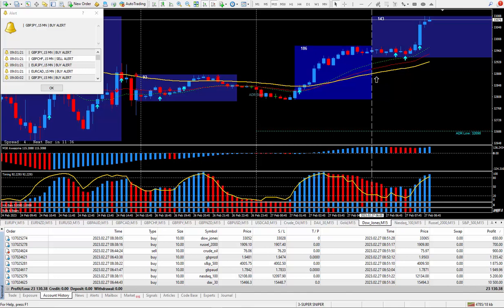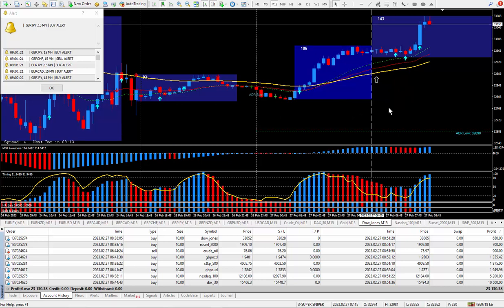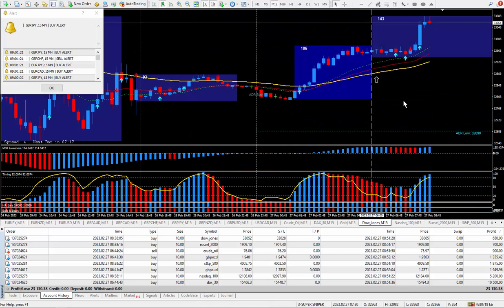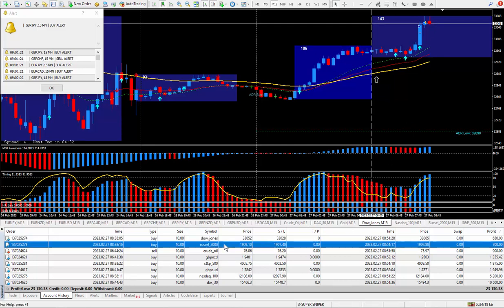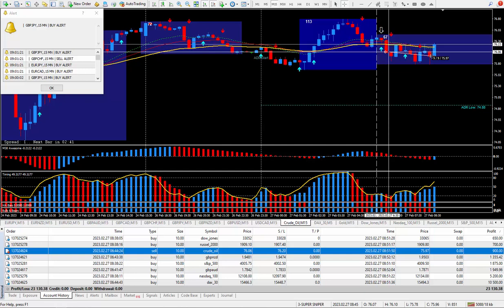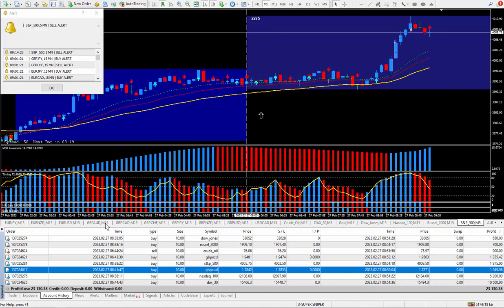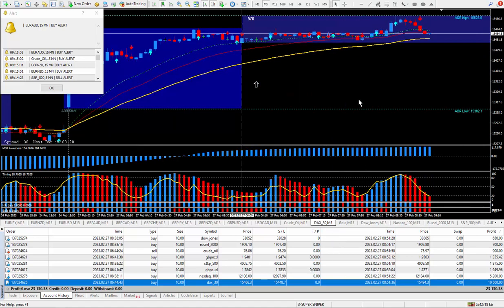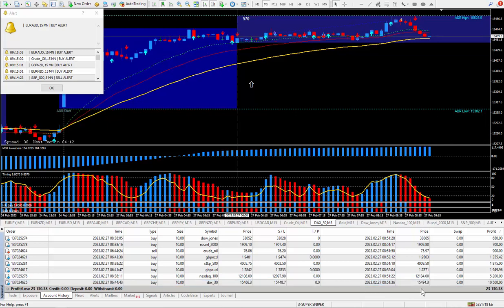Day Trading - PIP SNIPER Produces $23,130.38 Today